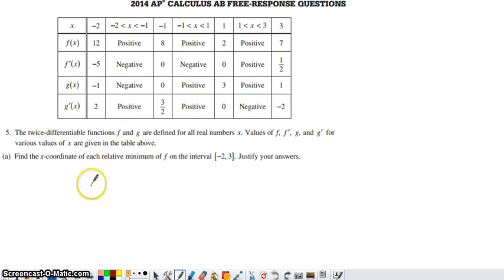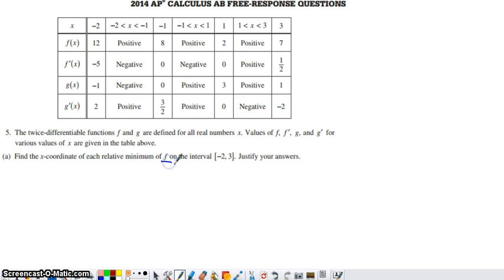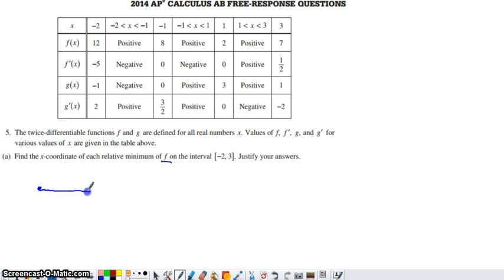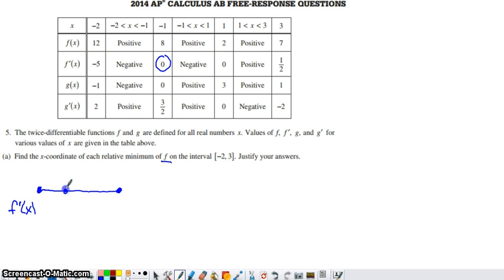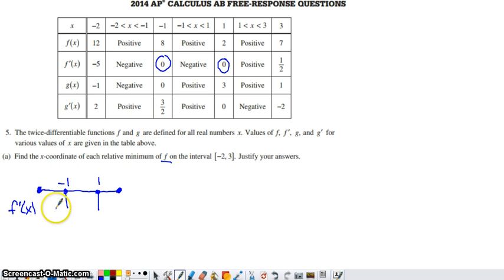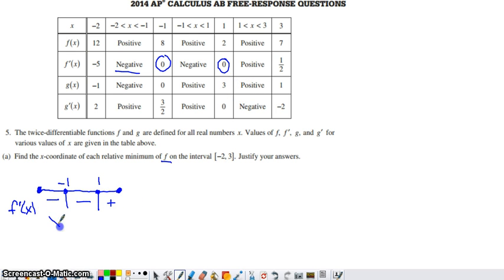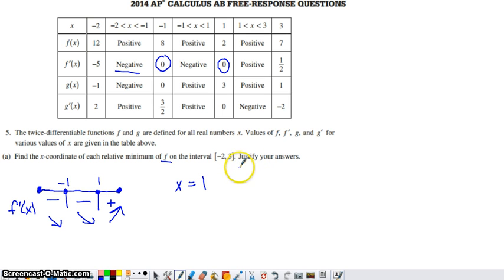2014 AB #5 Part a